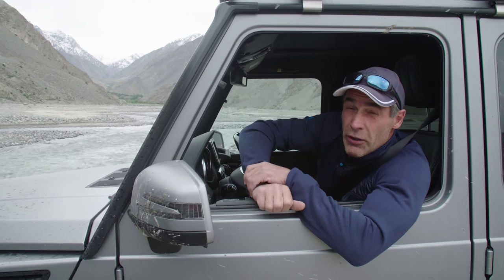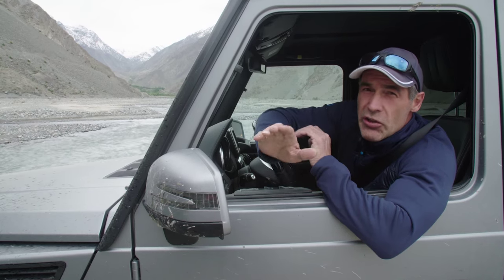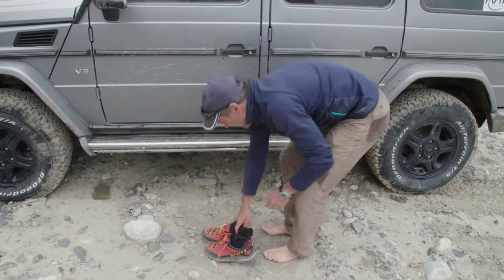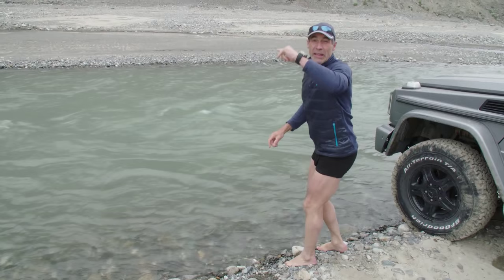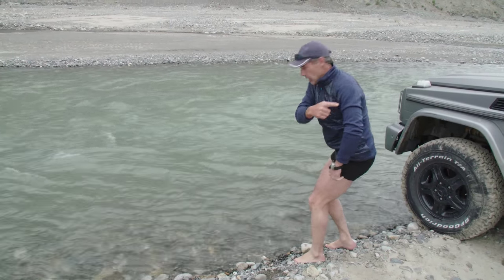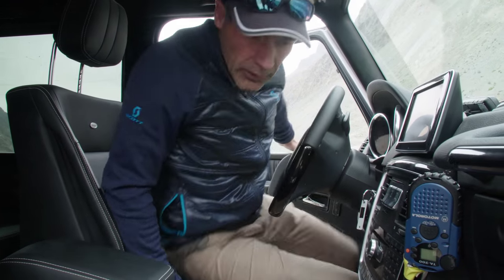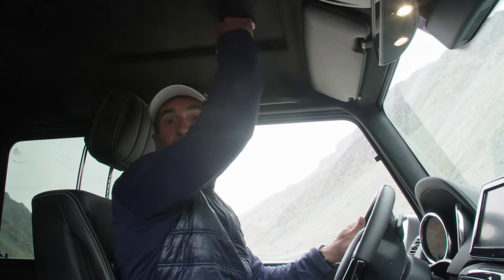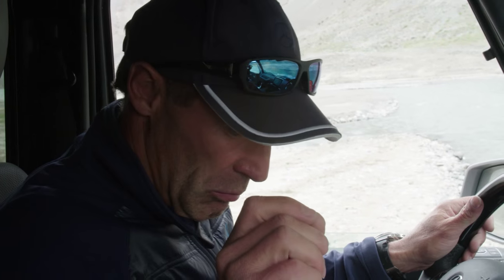Mercedes-Benz G-Class: Adventure Travel with Mike Horn | Pt. 7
Mike Horn x Drive 2 Climb K2: Mike’s Driving Lessons - Crossing Rivers & Creeks. On their way to K2, the team must cross quite a few rivers.

This episode is all about the tricks and techniques for getting two G-Classes across some unforgiving bodies of water, with some sticky situations along the way. Luckily, the Mercedes-Benz is built for exactly this kind of challenge. The human team members play their part too, with tasks such as testing the water’s depth by going for a dip in the icy rivers.